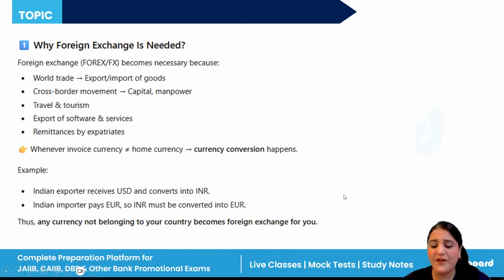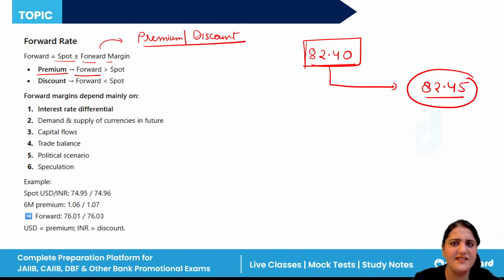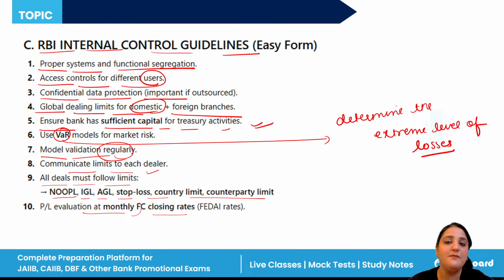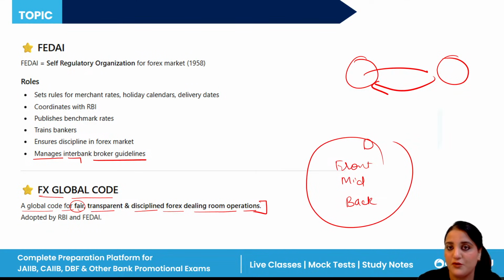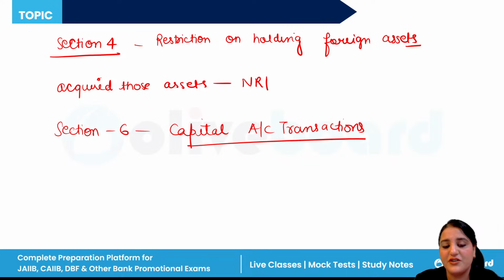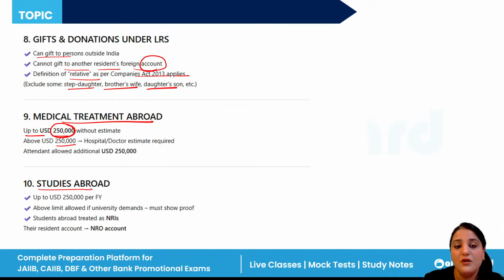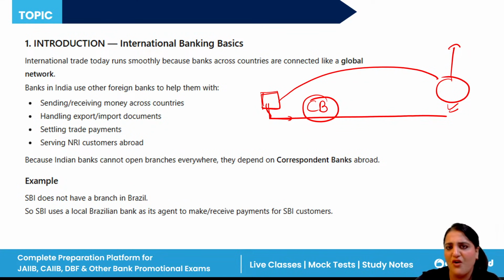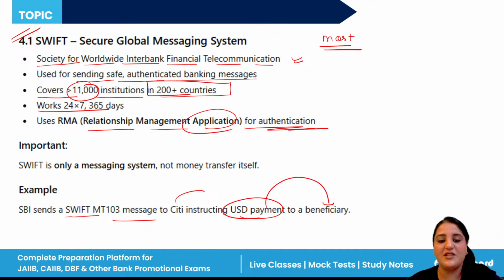CAIIB BFM Demo Class 2025 | Capsule Batch | 50+ Marks Guaranteed | English Medium CAIIB Nov-Dec 2025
In this YouTube session, you are going to learn the most important and exam-focused concepts of BFM (Bank Financial Management) for the CAIIB Nov-Dec 2025 Exam. This is a Demo Class of the CAIIB Capsule Batch (English Medium) designed to help candidates score 50+ Marks Guaranteed, even if they are working professionals with limited preparation time.